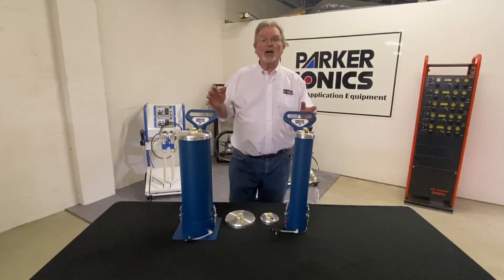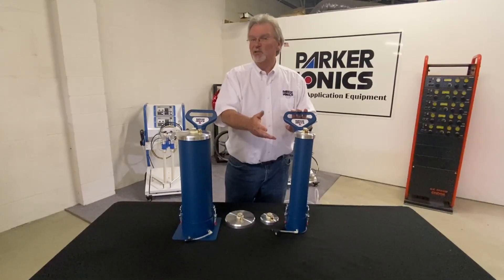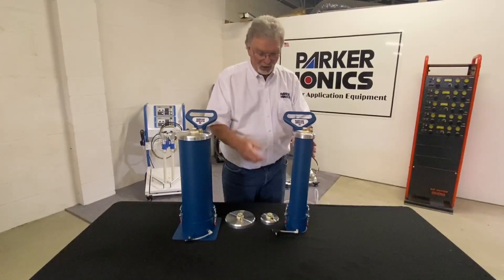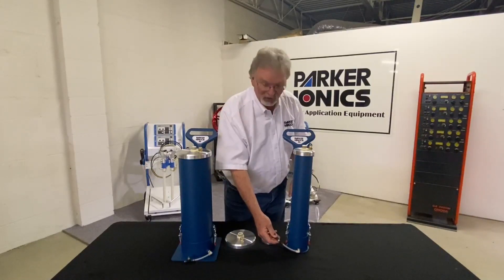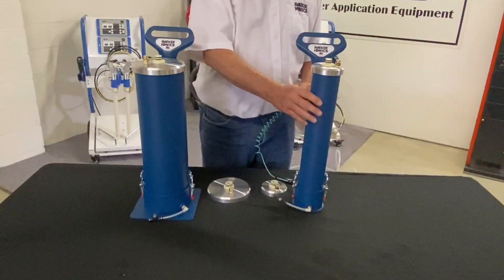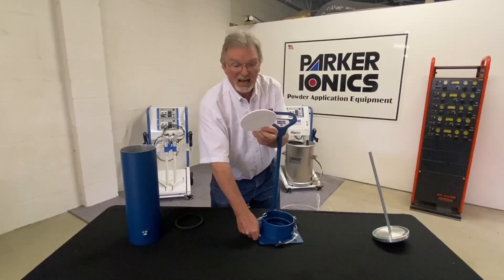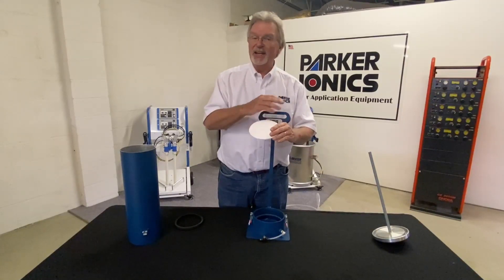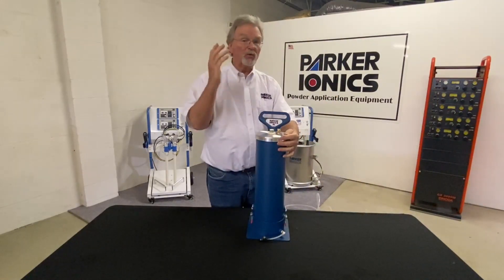Small Hopper Series By Parker Ionics - 2 and 7- Liter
Parker Ionics powder coating hoppers feature stainless steel or aluminum construction for ease of cleaning and minimized contamination.  Options include: 2-Liter, 7 liter (explained in this video) as well as, 30-Liter and 60-Liter powder fluidizing hoppers, with a large capacity powder coating fluidizing hoppers.  For ultra-fast color changes between multiple hoppers, add our Quick Color Change Manifold.

The Parker Ionics 2 Liter hopper is extremely useful when doing quality control on a powder, running tests and powder coating small batches. Our 7-Liter hopper is Great for spraying small production runs.